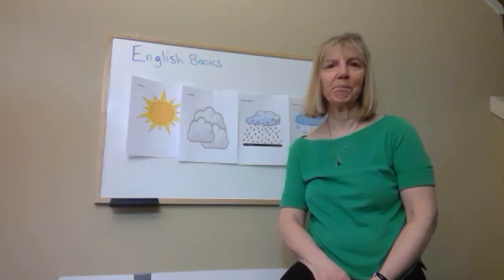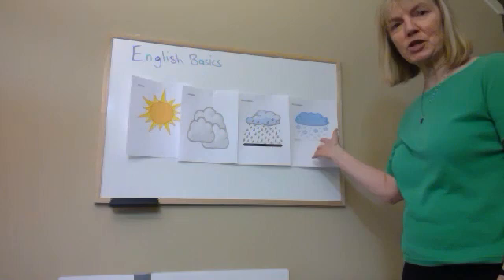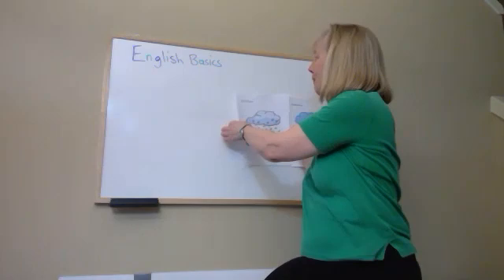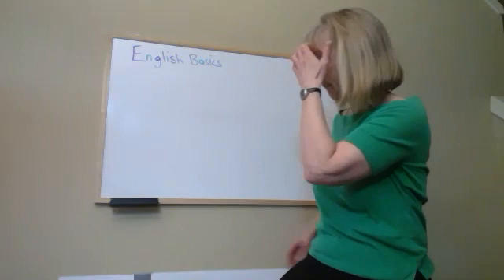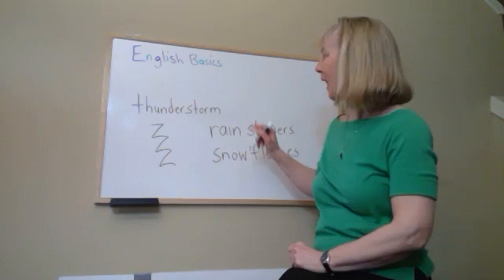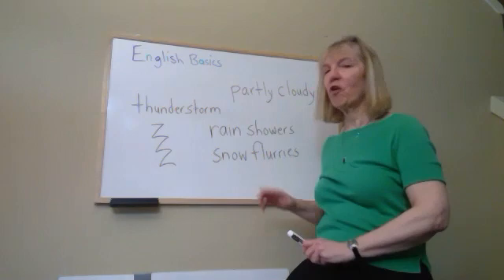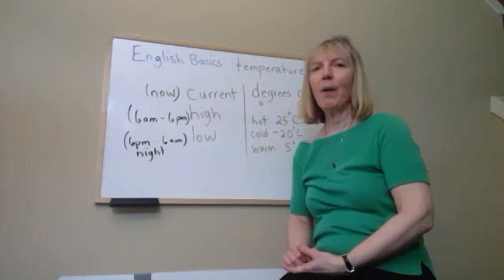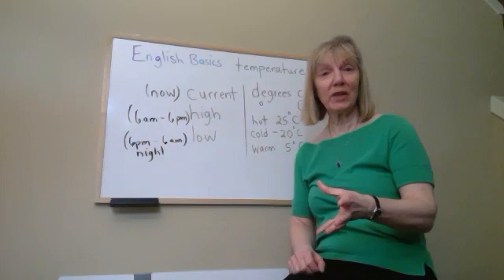Lesson 4 The Weather Forecast